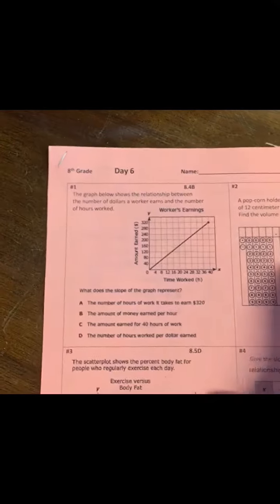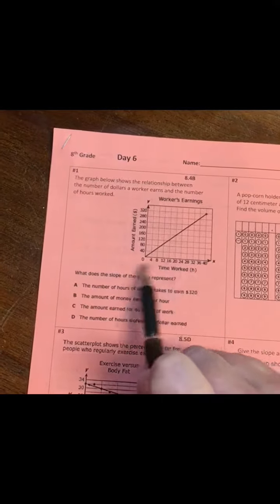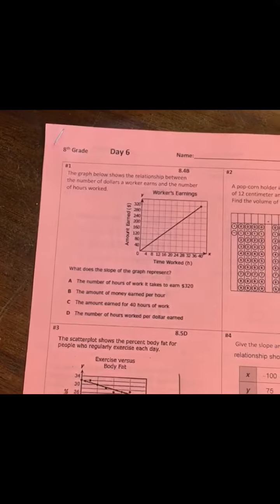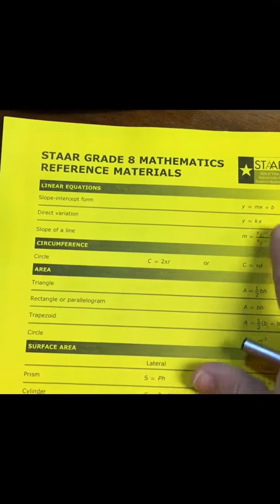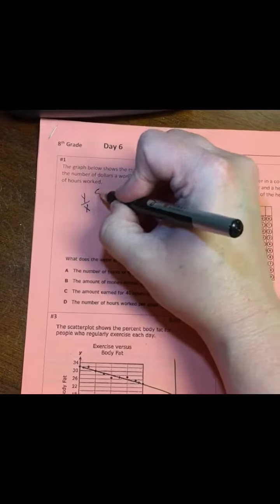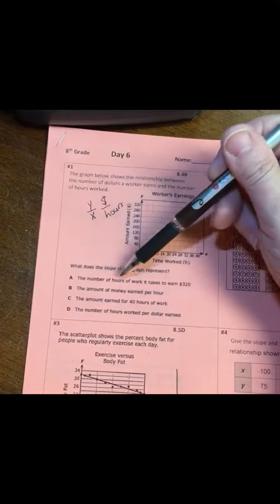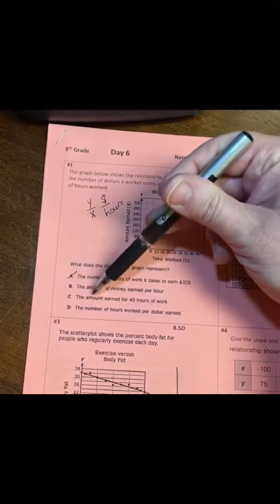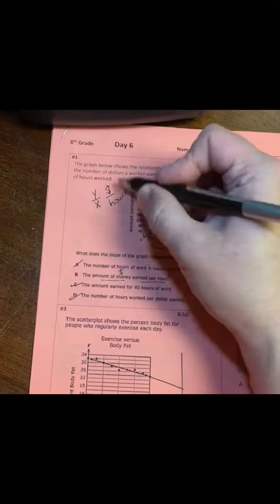SR Day 6 #1 Salmon